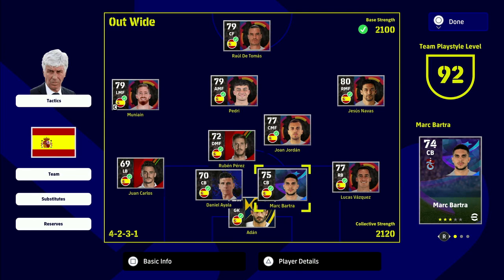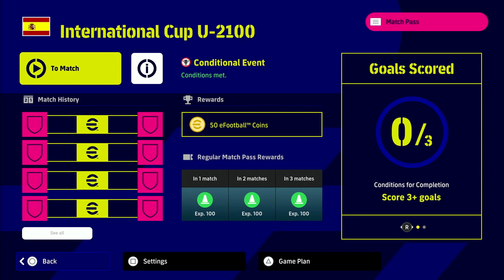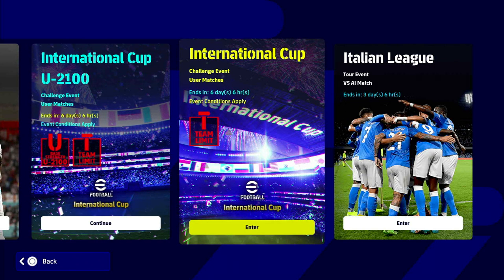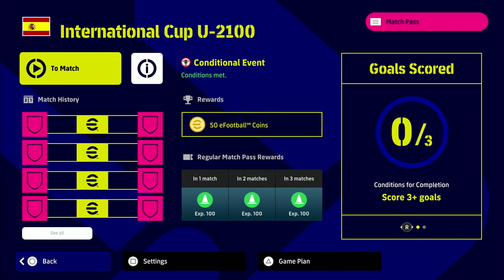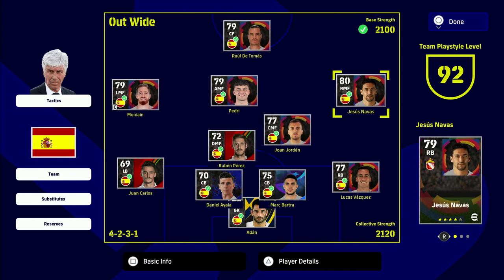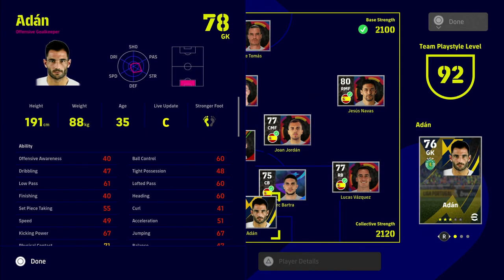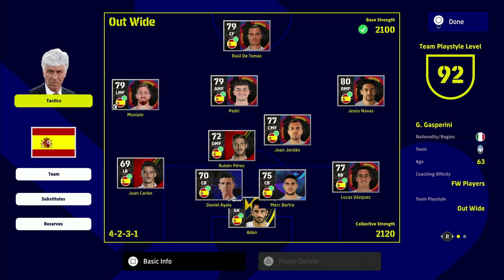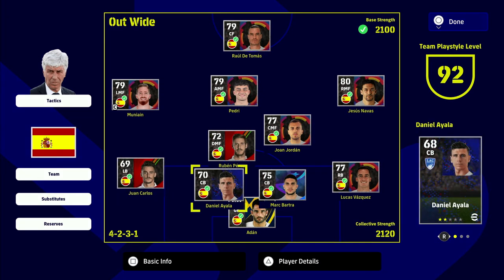eFootball 2023 | SICK SPAIN U:2100 SQUAD for CHEAP